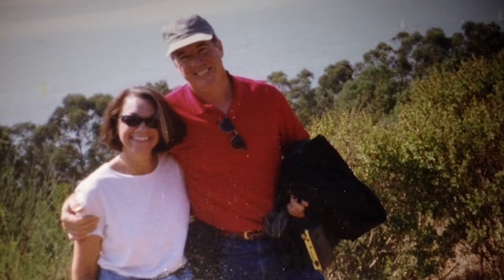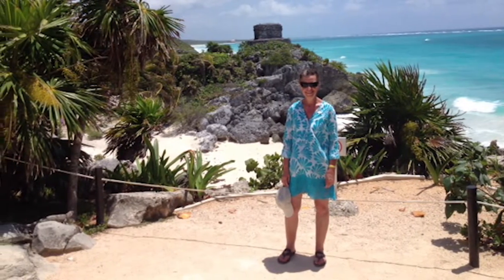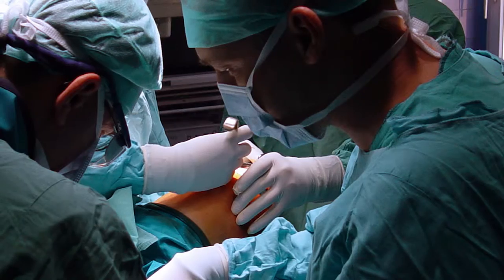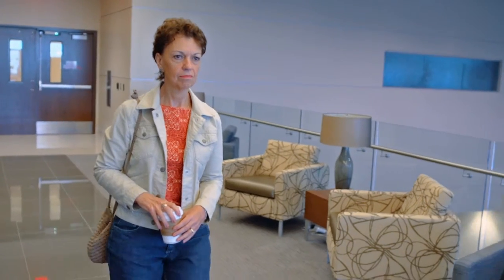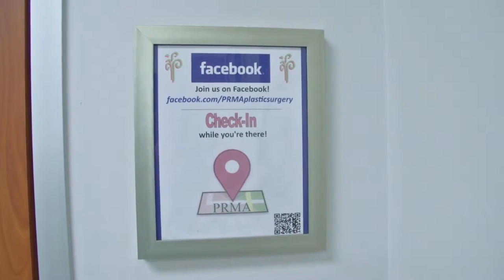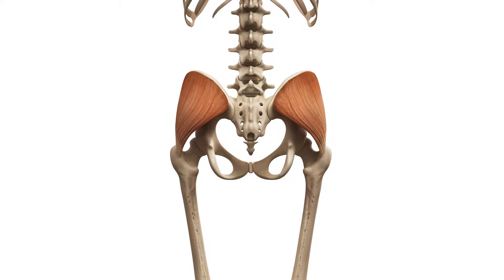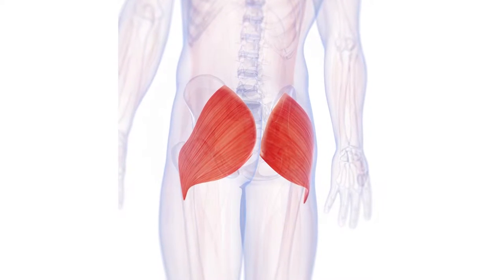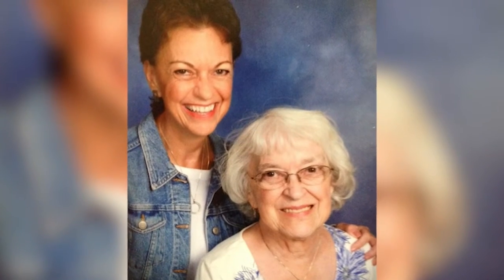GAP Flap Procedure with Plastic Surgeon Dr. Steven Pisano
Watch as San Antonio Plastic Surgeon Dr. Steven Pisano discusses the GAP Flap Procedure with his patient Kay. Kay had breast cancer for a second time, and already had a DIEP Flap Procedure performed, so the only option for her was a GAP Flap procedure. Watch and learn how Dr. Steven Pisano was able to help Kay and provide an extraordinary level of care.